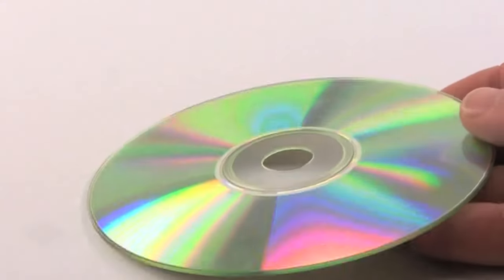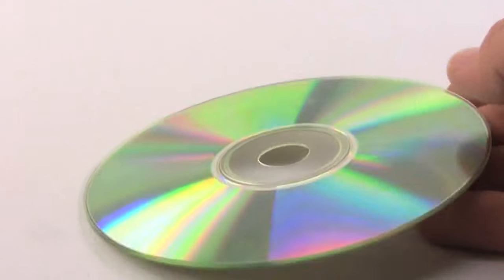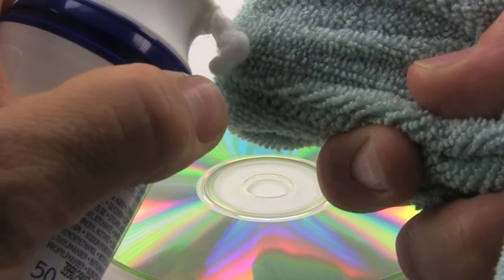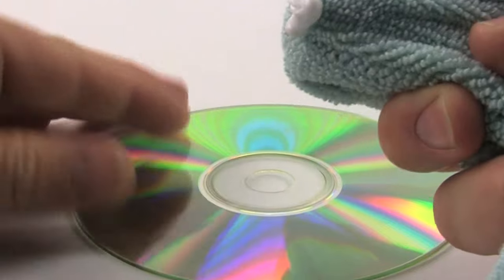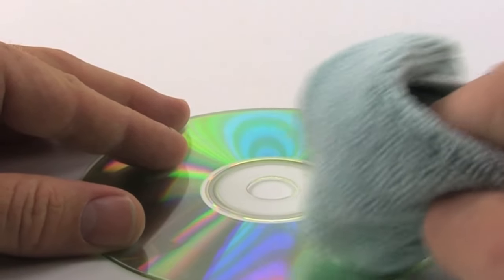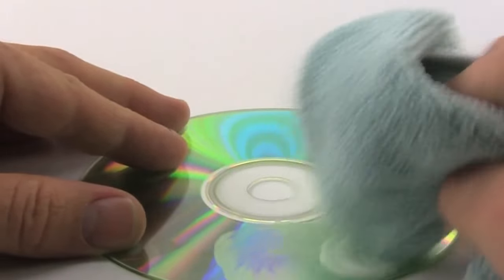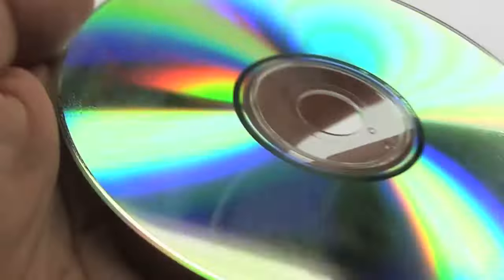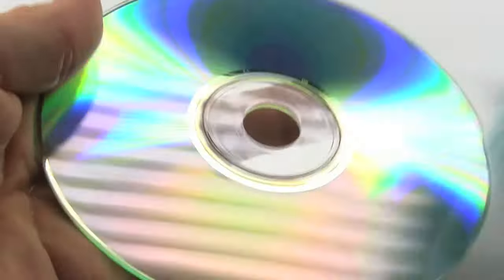Remove scratches from CDs - The best way to repair a scratched CD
Just because a CD, DVD or Blue Ray disc is scratched, it doesn't mean it is ruined. Learning how to removed the scratches from a disc can help you save some of your favorite albums, games or films.

Interested in film? Interested in sharing your skills? Then check out the free to download ClipFlip app to see how you can turn creative ideas into profit